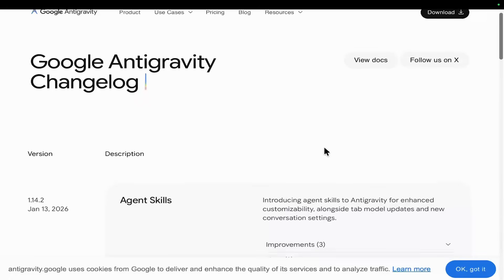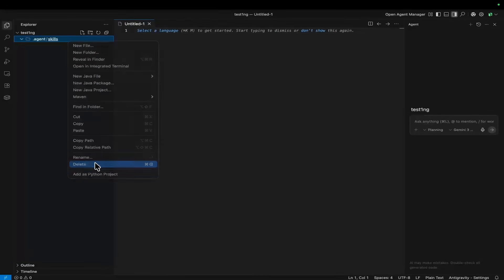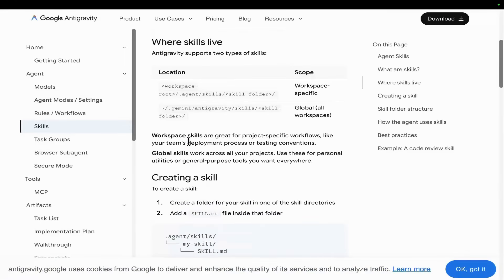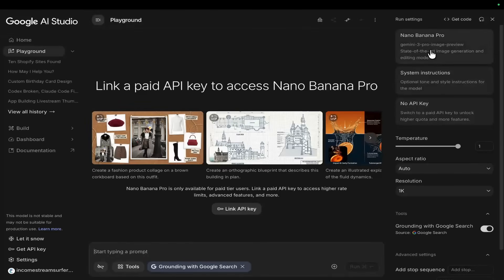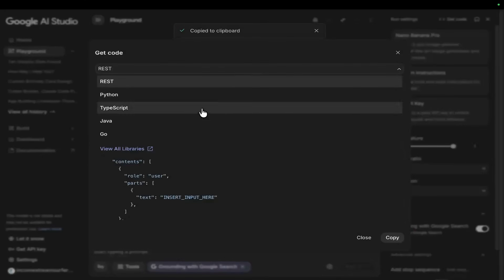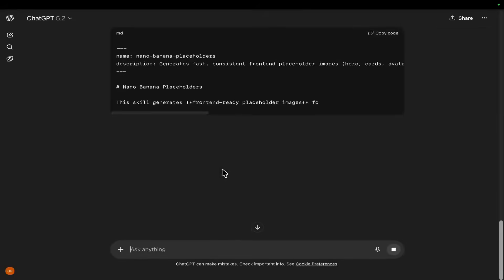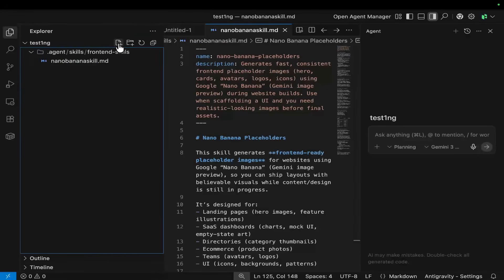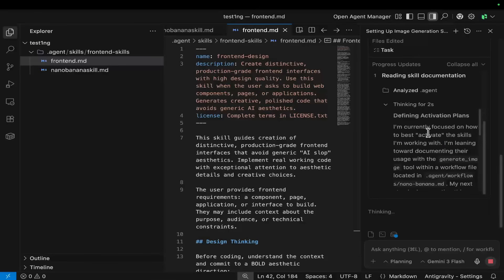Google AntiGravity Agent Skills Just Changed EVERYTHING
AntiGravity just dropped agent skills - in this video I show you how to get started with Google AntiGravity Agent skills in less than 5 minutes, making Google Gemini Flash significantly better just by adding skills

Hamish